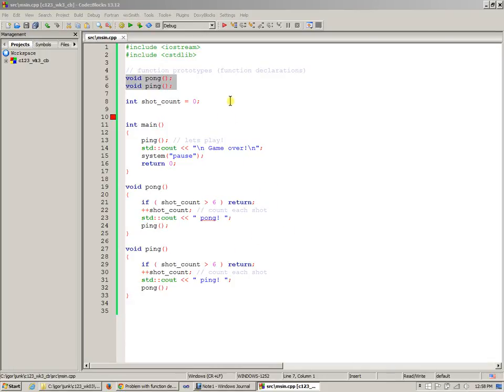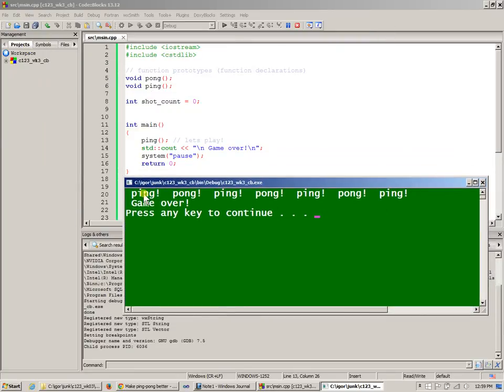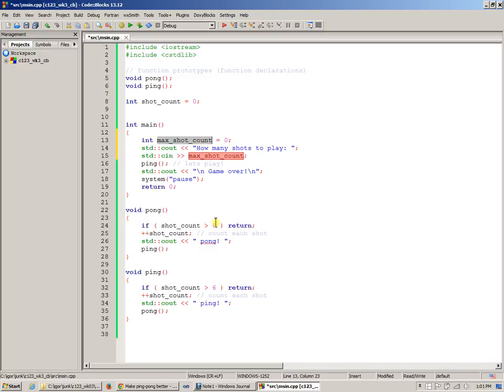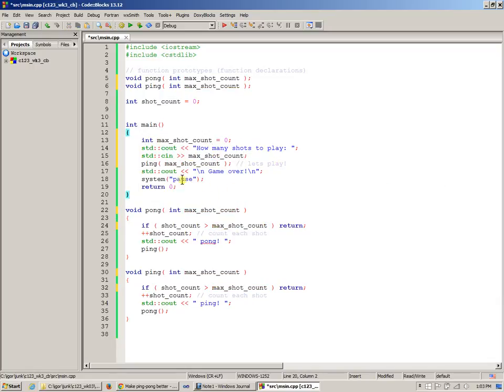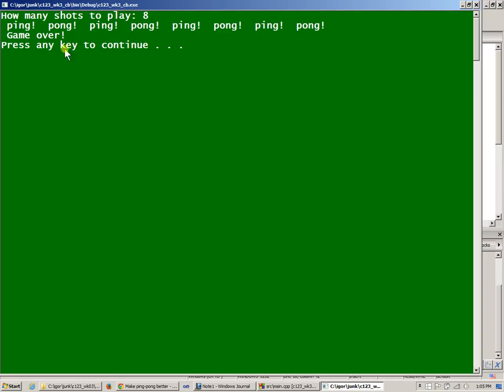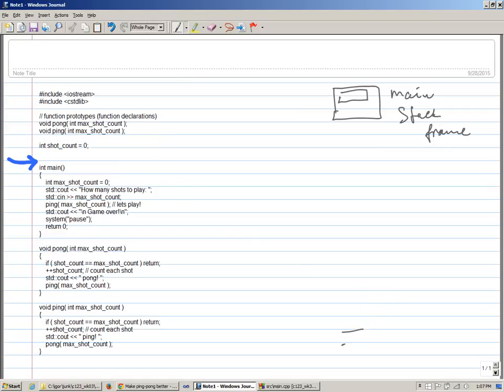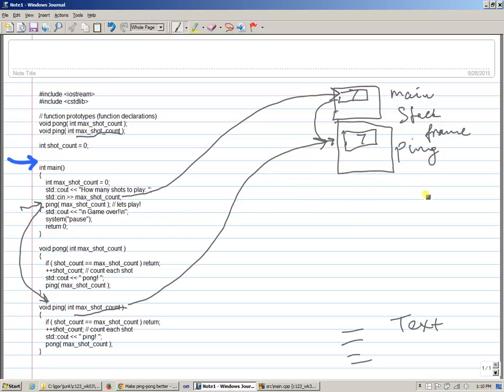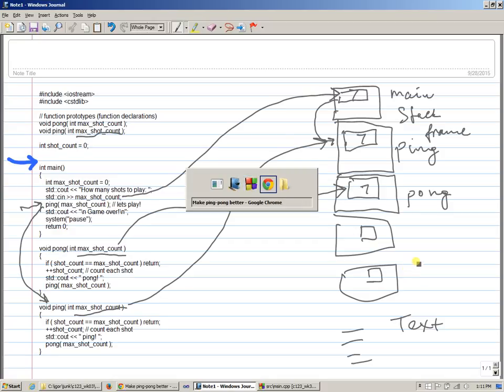Week 03 Code::Blocks ping pong demo Part 3